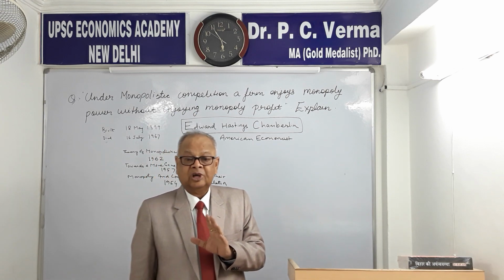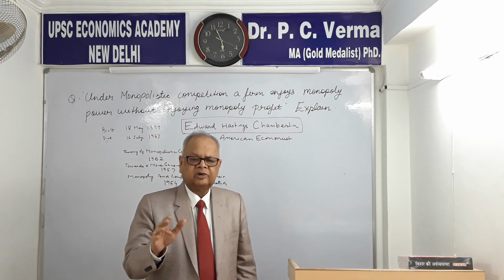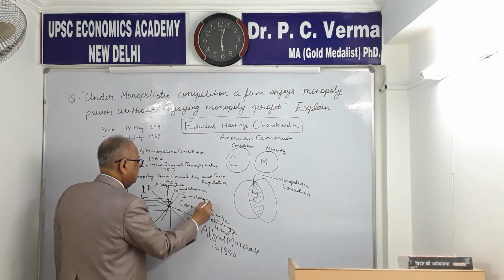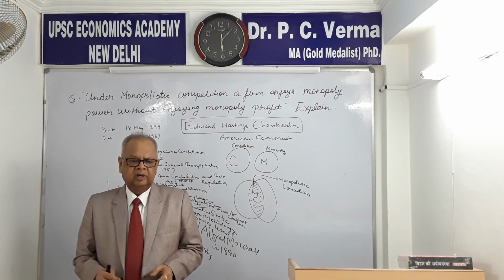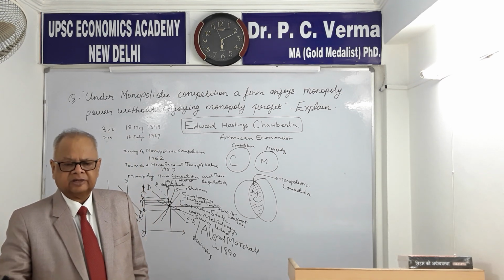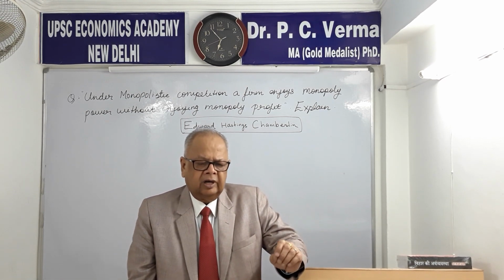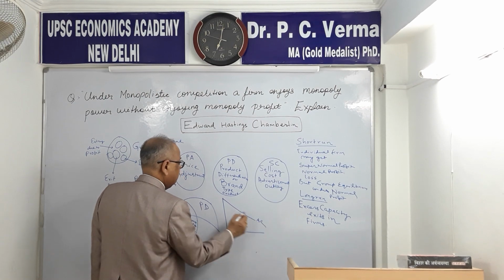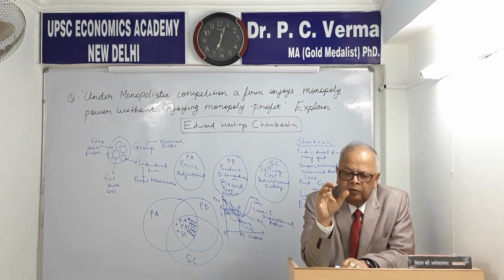MONOPOLISTIC COMPETITION by Edward Hasting Chamberlin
Monopoly Power VS Monopoly Profit